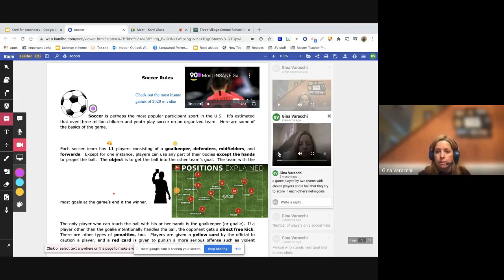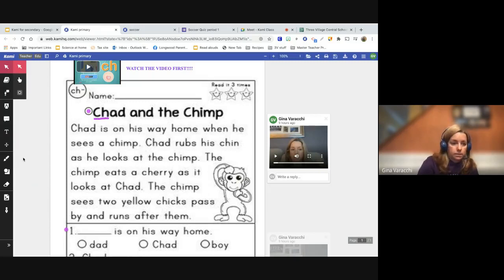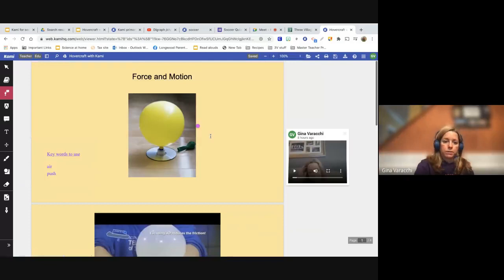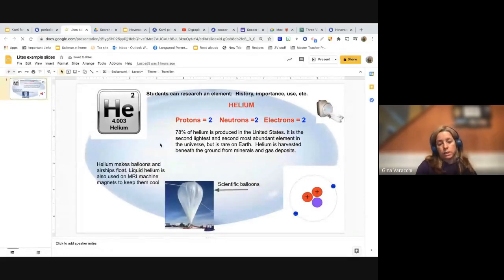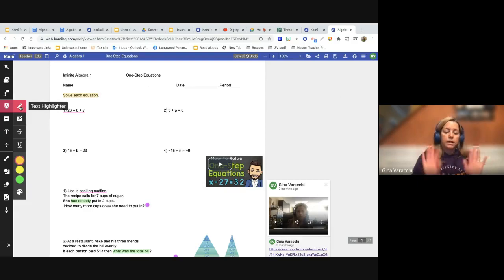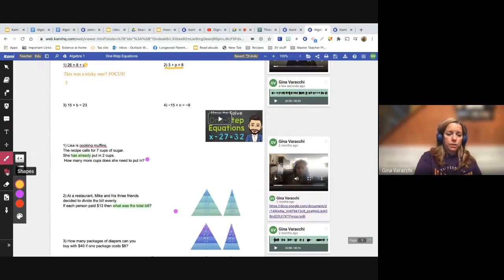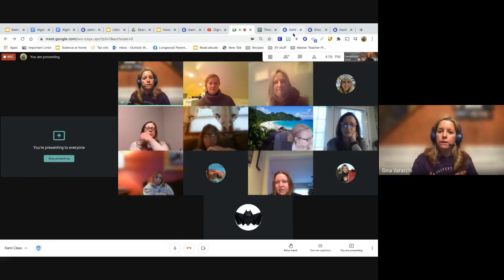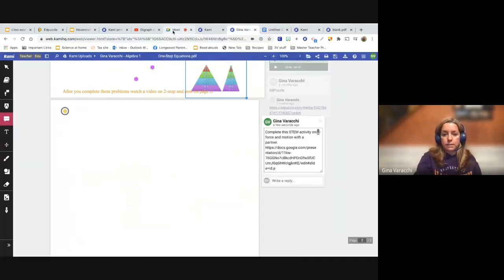Kami Class 2021 Recording